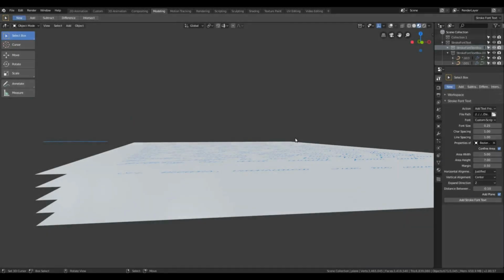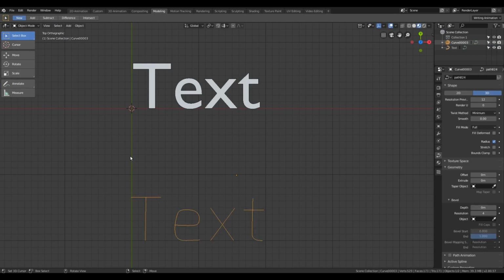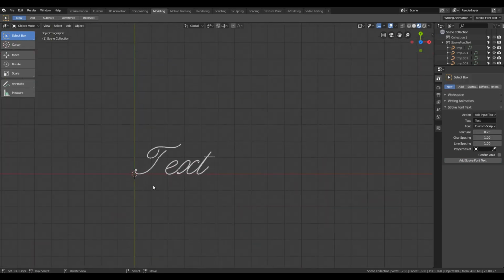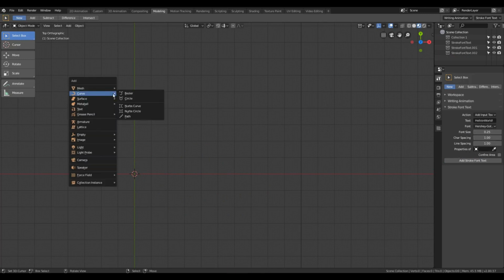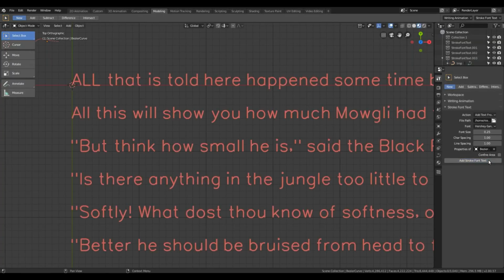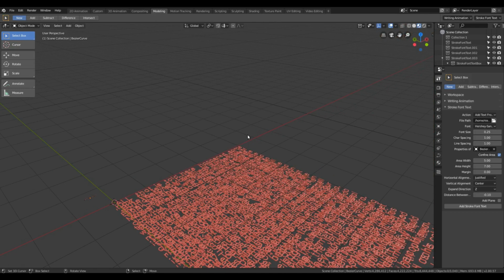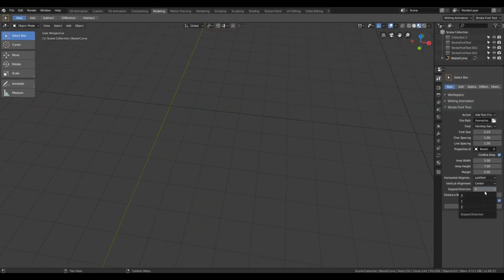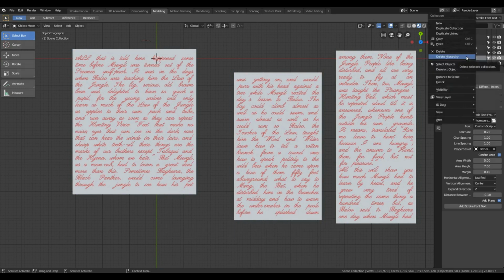Free Blender 2.8 Stroke Font Text Add-on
This add-on enables users to render text with stroke fonts.

Supported Blender Version: 2.8 beta (newer than May 19, 2019 build)

Installation:
- Click on the Code button above the repository list
- Select Download Zip option and save the zip file to a local folder
- Click install Add-ons tab and then Install Add-on from File
- Select the downloaded zip file
- Check the 'Add Stroke Font Text' option in the add-ons dialog

"The Hershey Fonts were originally created by Dr. A. V. Hershey while working at the U. S. National Bureau of Standards. The format of the Font data in this distribution was originally created byn James Hurt Cognition, Inc. 900 Technology Park Drive Billerica, MA 01821 (mit-eddie!ci-dandelion!hurt)" quoted